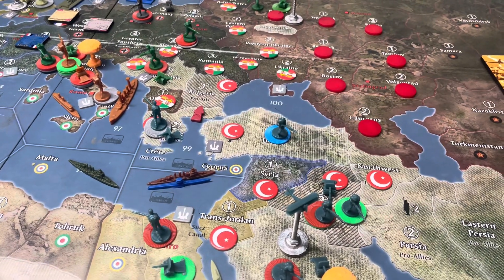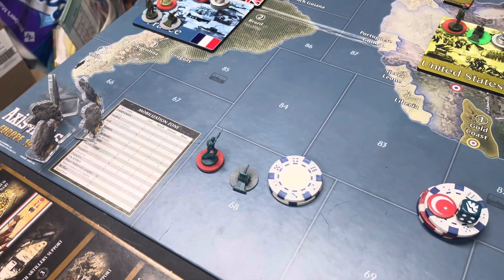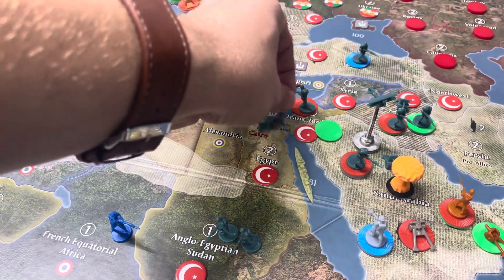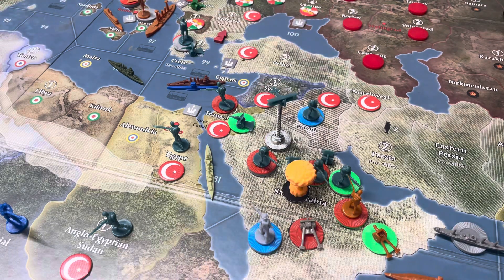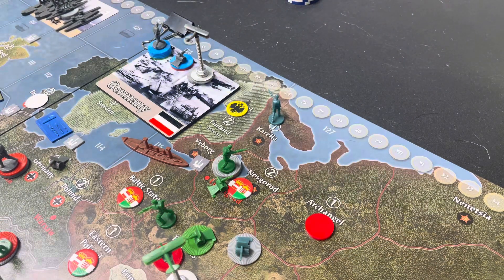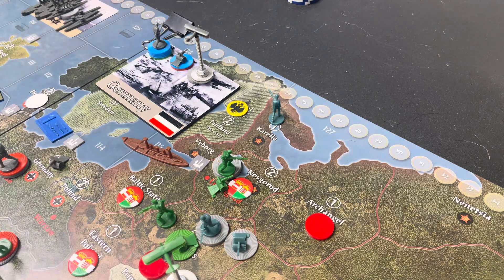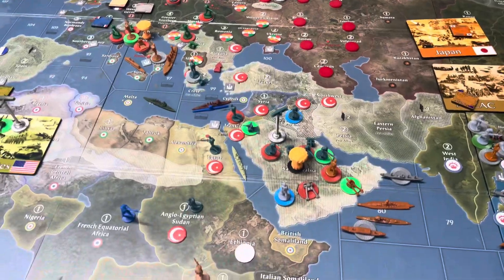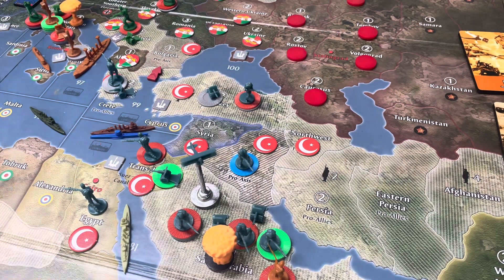A&A Global 1914 Turn 9: Ottoman Empire